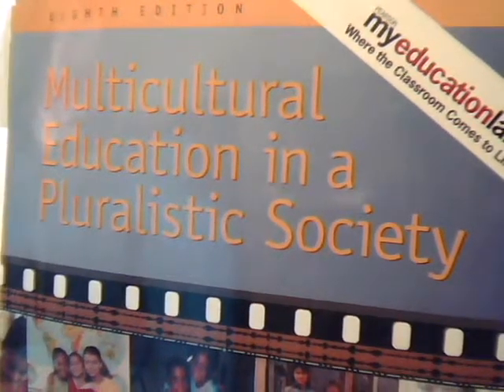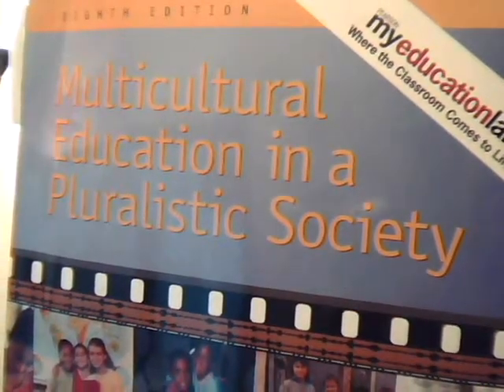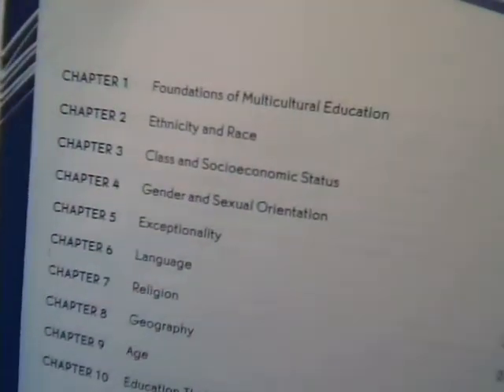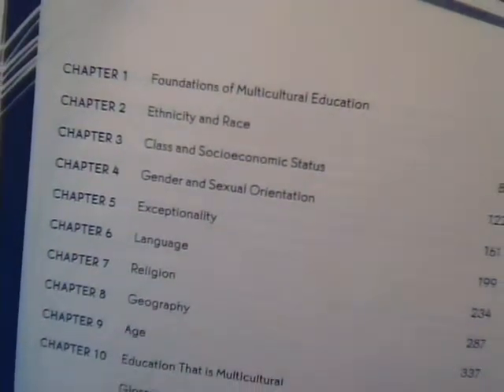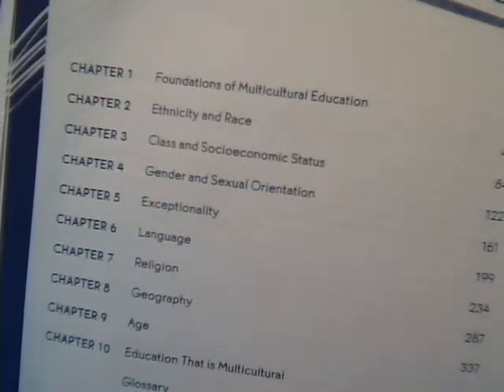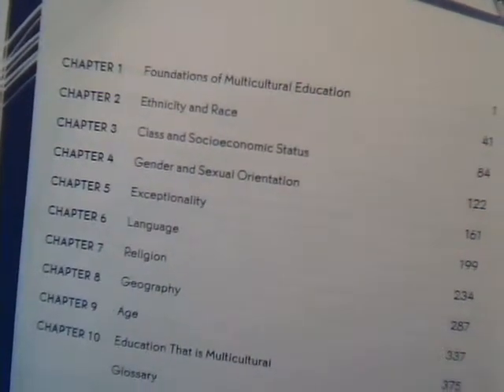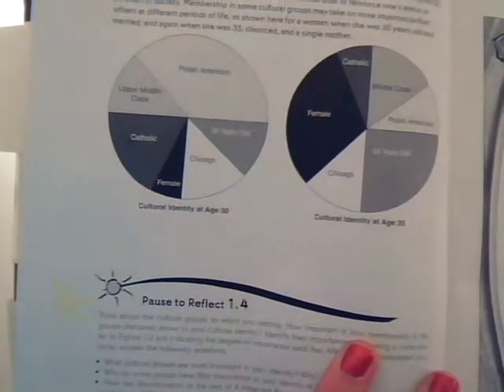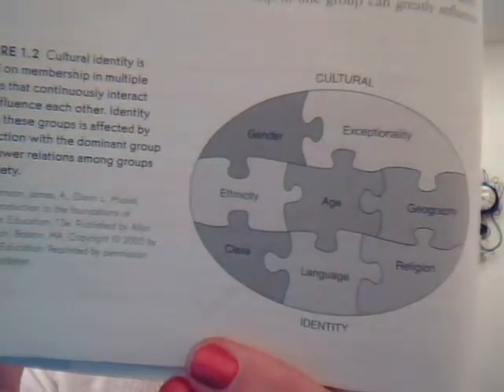Chapter 1 EDU 210